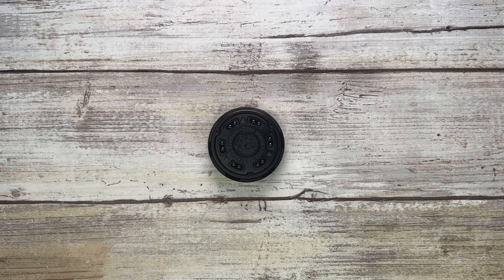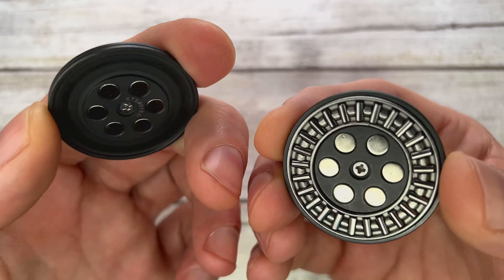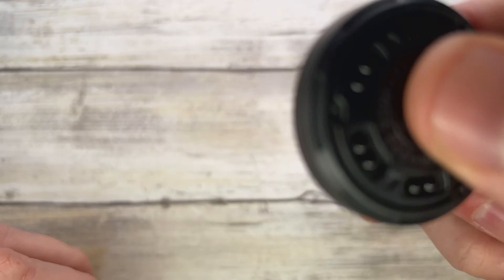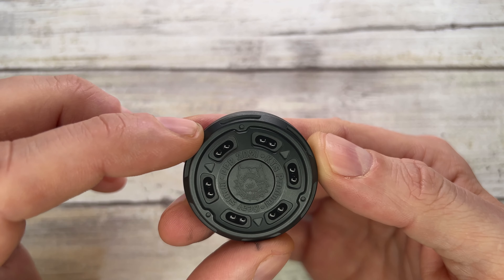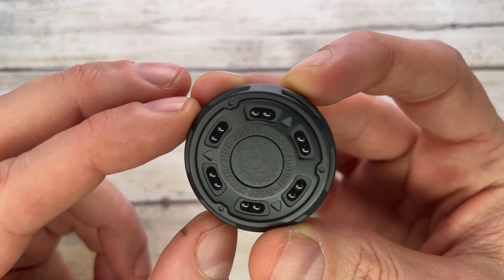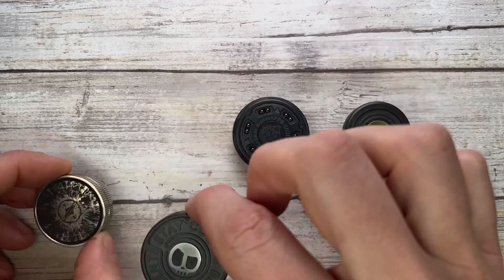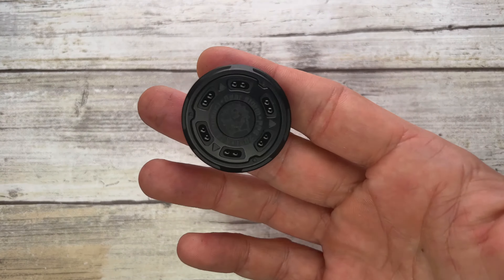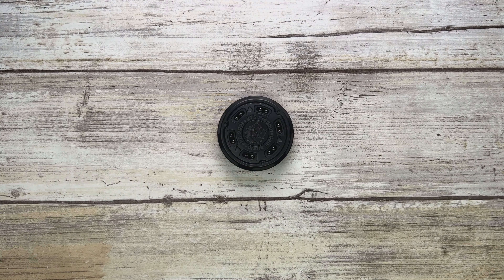KTS Gear Storm Haptic Coin Fidget Toy. Fablades Full Review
This is a full review of the KTS Gear Storm Haptic Coin Fidget Toy. I focus on the senses involved when appreciating a toy, analyzing the look, the sound and the feel. Enjoy it!